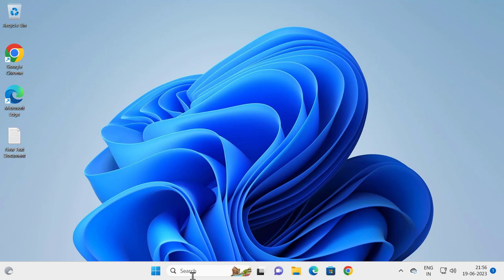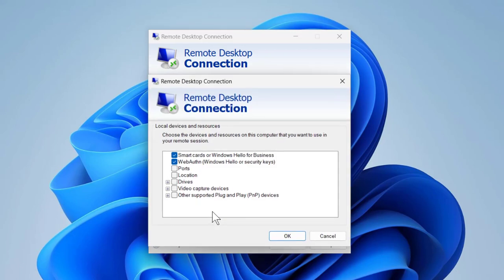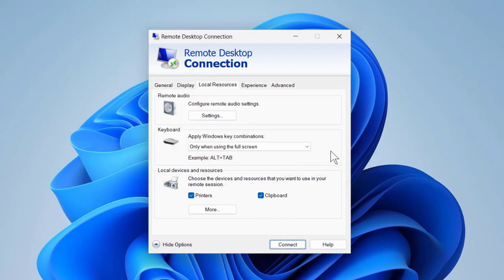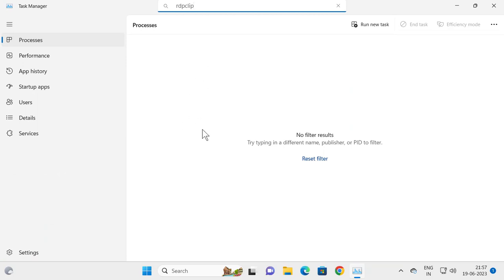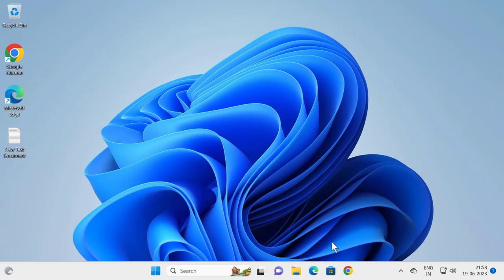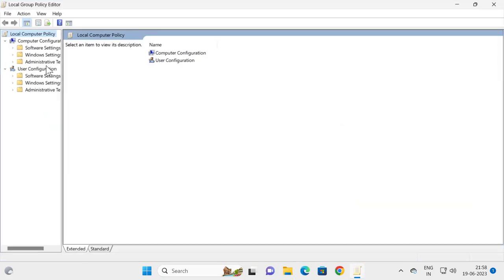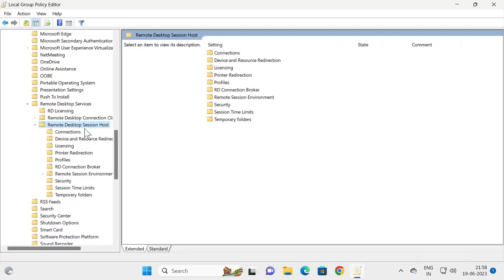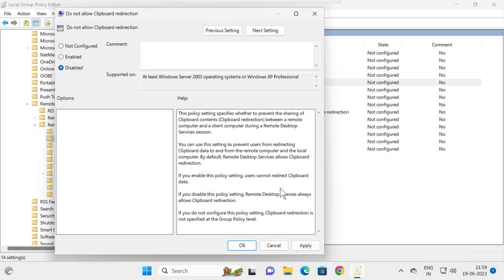How To Fix Copy Paste Not Working In Remote Desktop And Windows 10/11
Issues addressed in this tutorial:
file copy paste not working in remote desktop
copy paste not working in remote desktop connection
copy paste and clipboard not working in remote desktop (rdp)